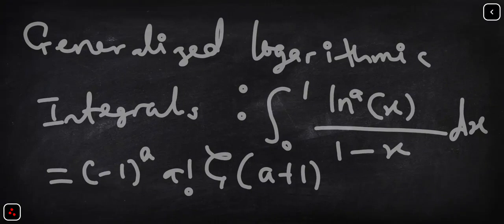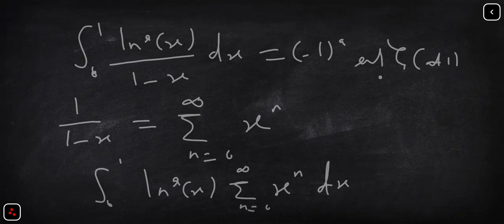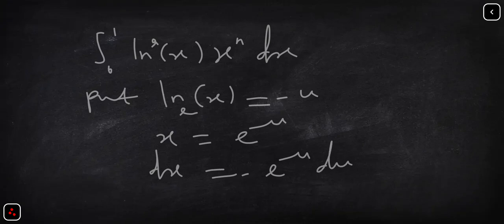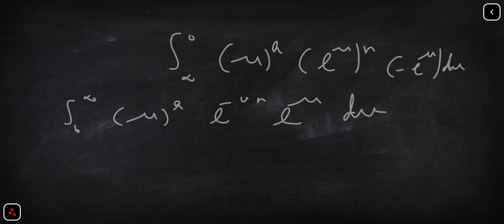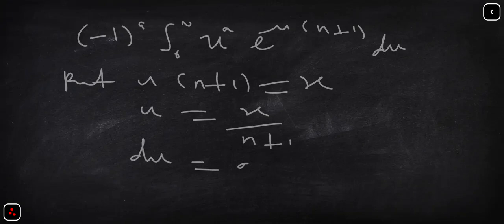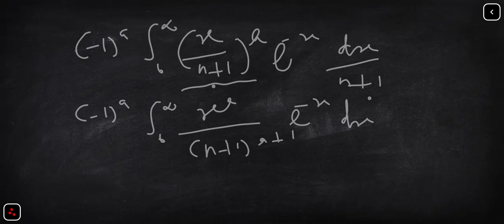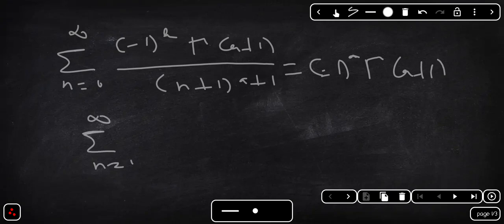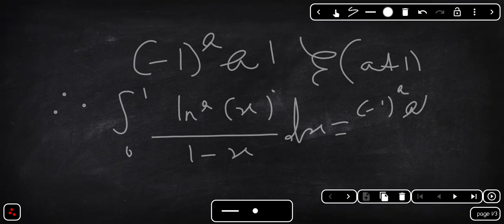LOGARITHMIC INTEGRAL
IN THIS VIDEO I GENERALIZED A LOGARITHMIC INTEGRAL.
PLEASE SUBACRIBE